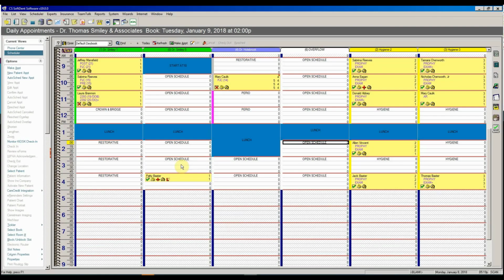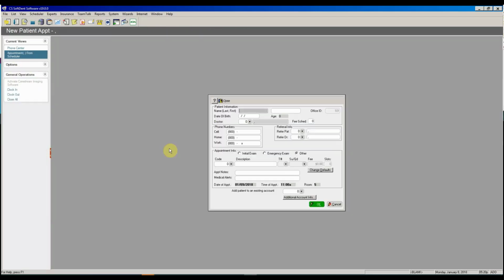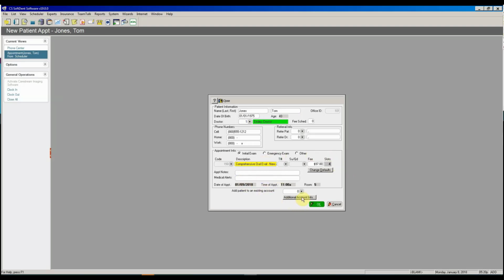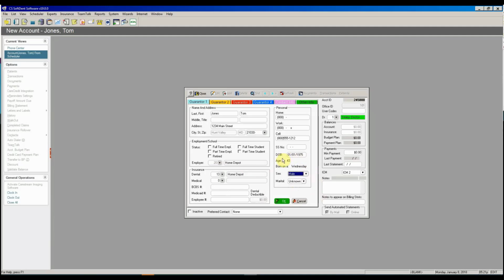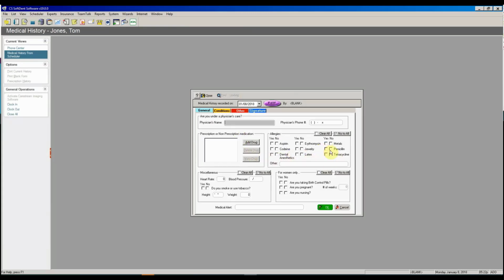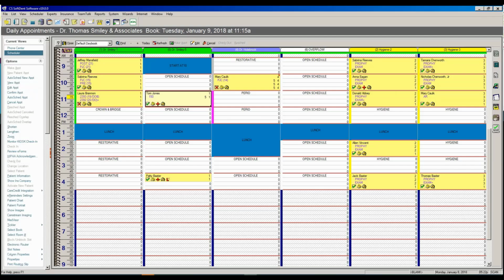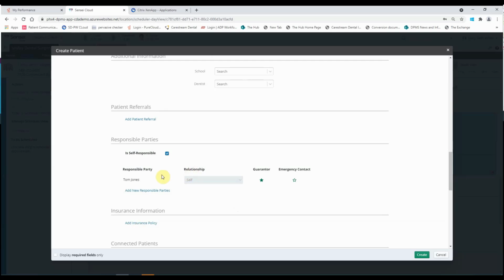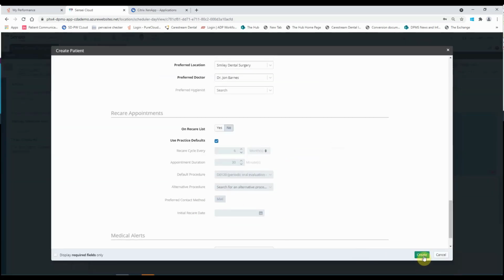Sensei Scheduler View: The Anytime, Anywhere Way to See Your Practice Schedule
Sensei Scheduler View is a simple yet powerful extension of Sensei Cloud that allows you to view your schedule data anytime and from anywhere you may be working. No need to change your IT infrastructure or current practice management software. Now you can have the benefits of a SaaS platform to view your office schedule on the go.